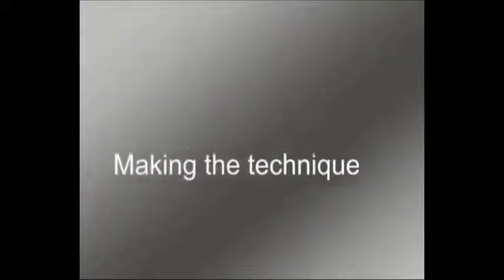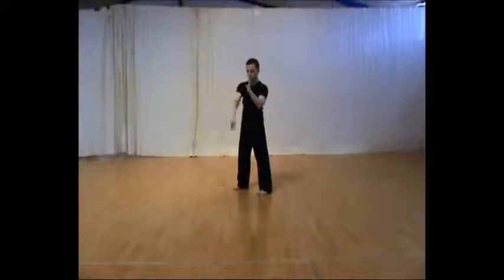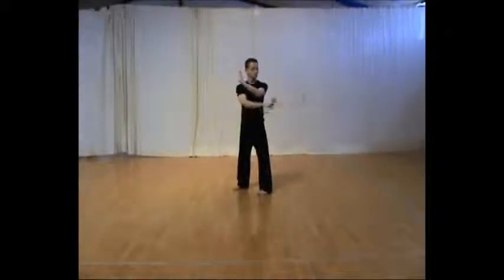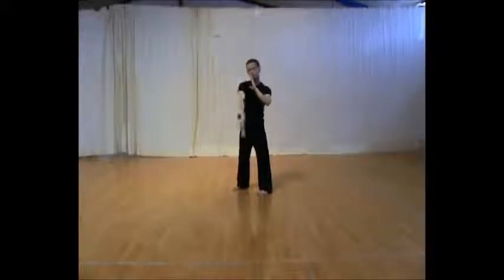Nunchaku - throw 4 - throwing under the opposite arm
A nice move to do with the nunchuck. Ideal for intermediate  users of nunchaku